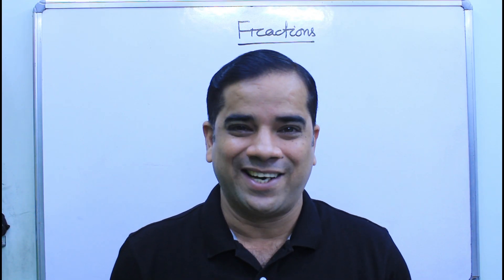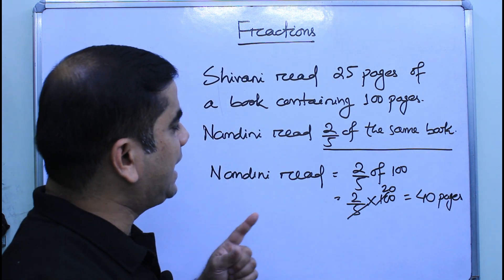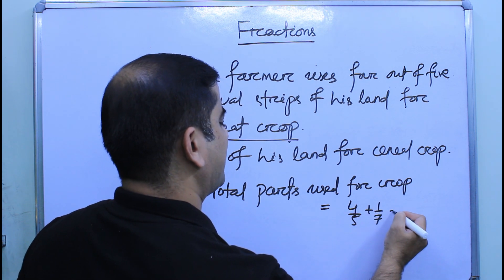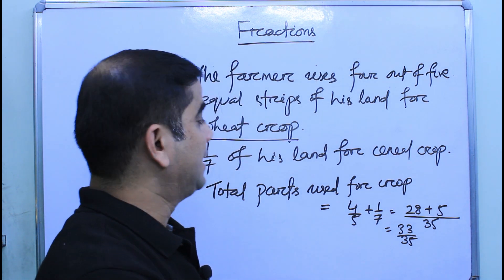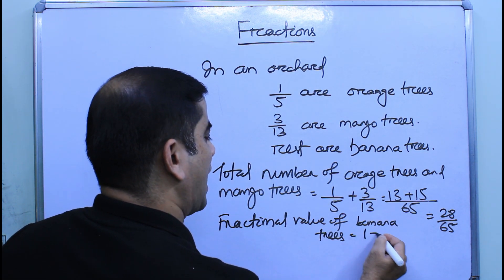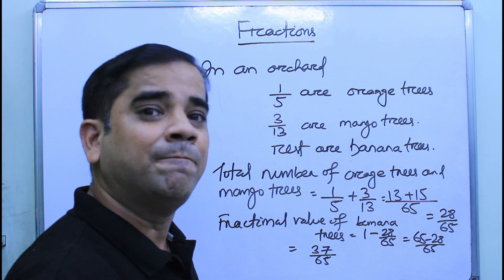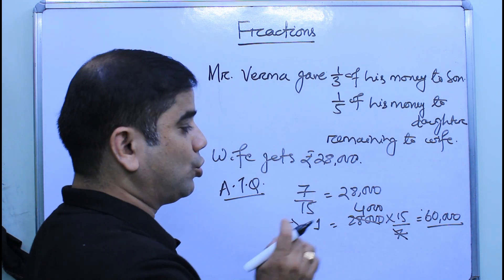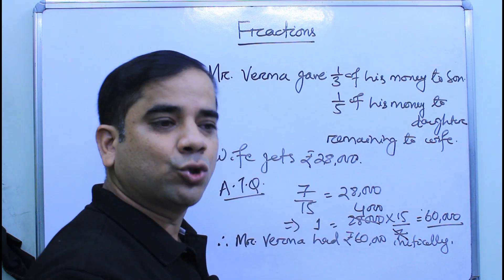Fractions| How to Solve Word Problems | Fraction के word problems आसानी से कैसे Solve करें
Hello everyone. In this video I have explained how to solve the word problems related to fraction with the help of some examples. Hope after watching this students will clearly understand and solve such word problems.